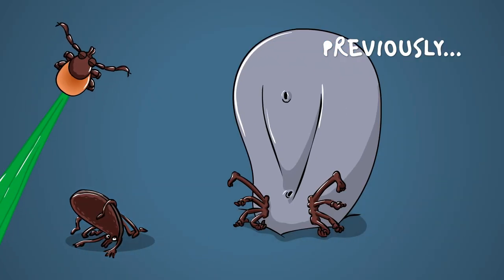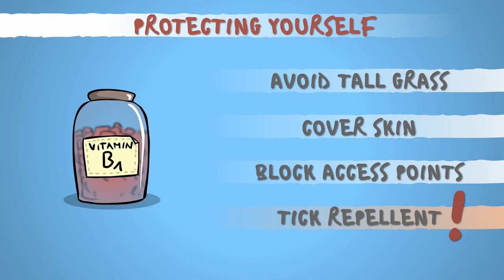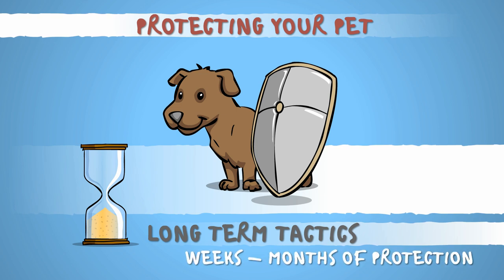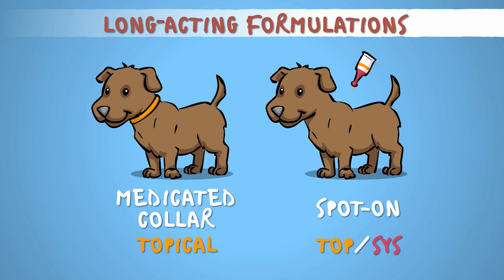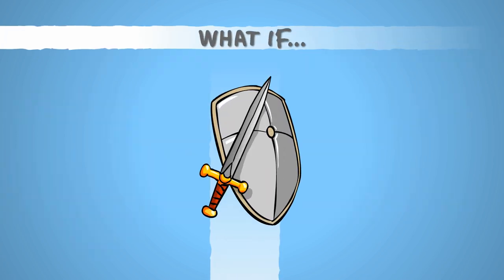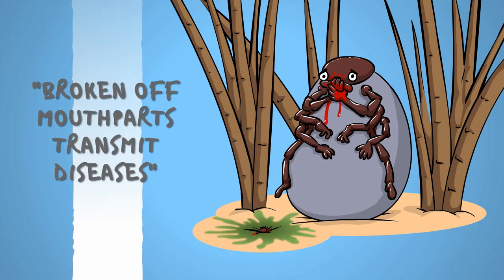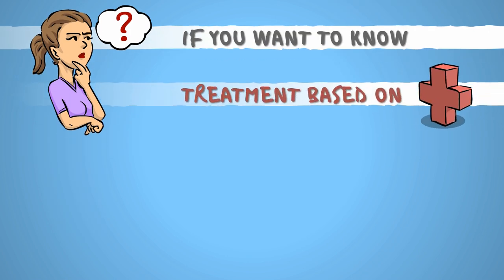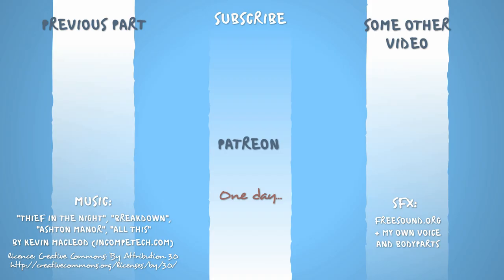The Breathtaking Adventures of Ticks - Plain and Simple (Part 3)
The hot blooded tale of ticks comes to an end.

Special thanks to Kathryn Reif and Deirdre Ashdown!